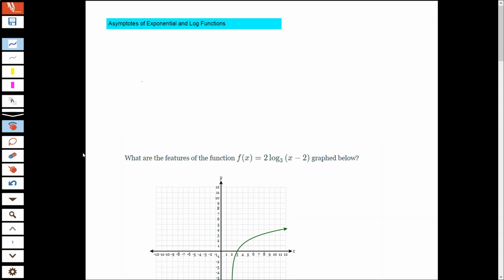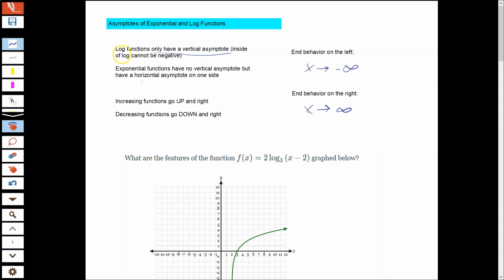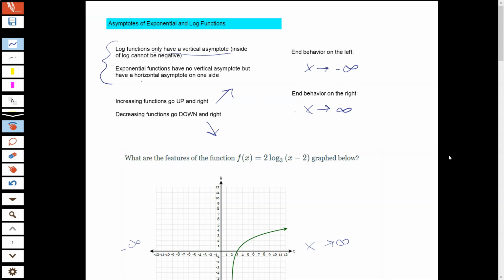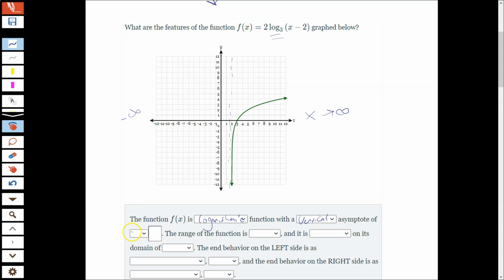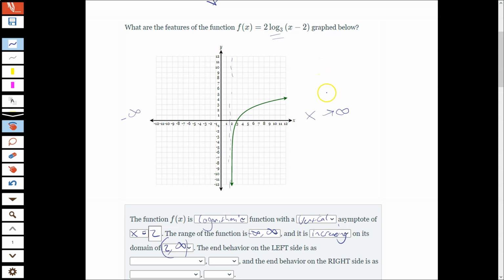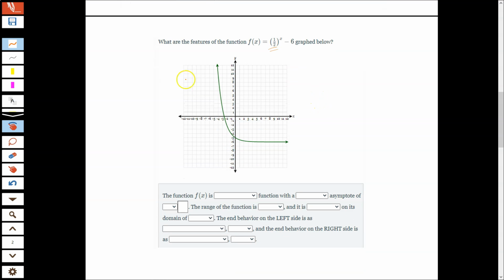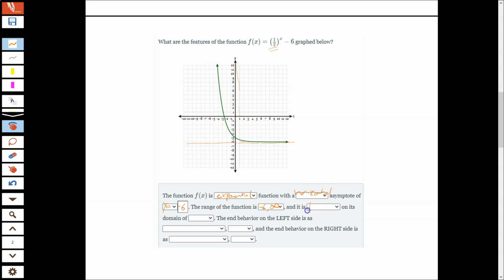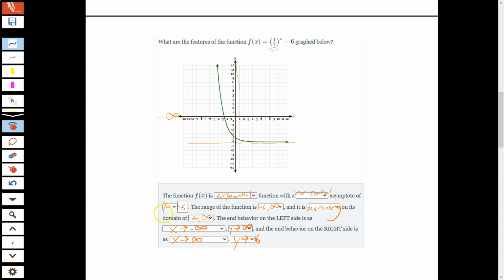PC 1.3c Asymptotes of Exponential and Log Functions